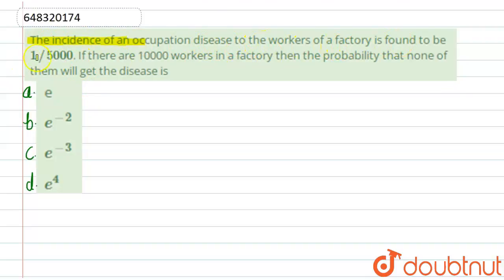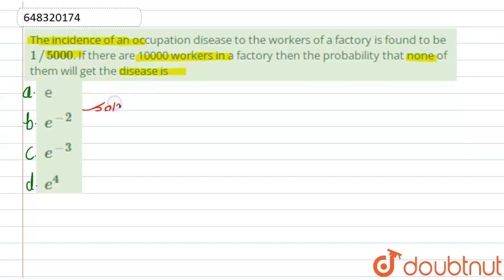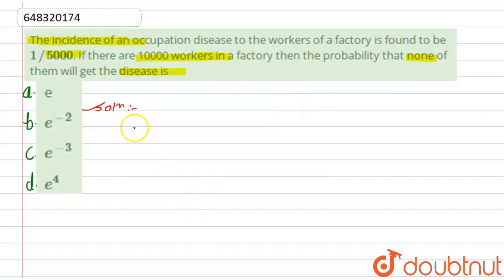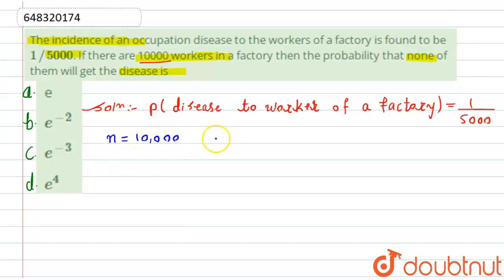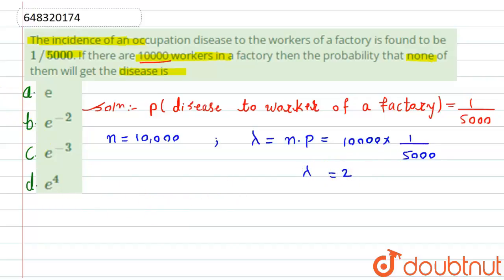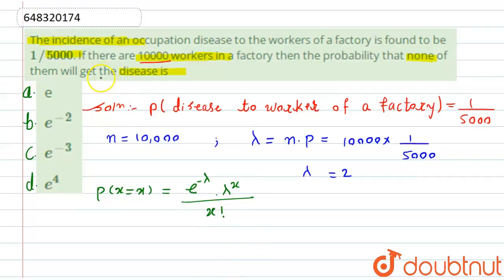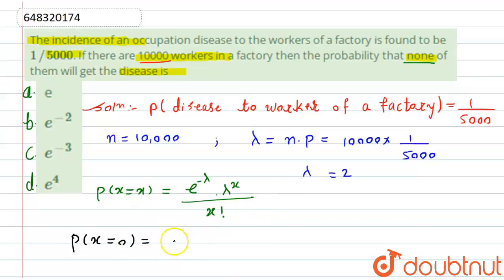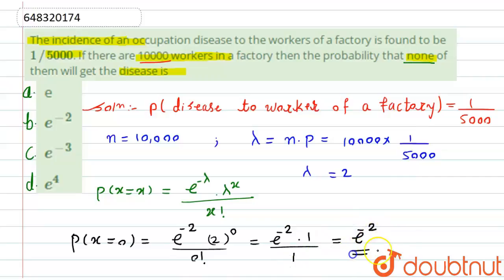The incidence of an occupation disease to the workers of a factory is found to be 1//5000. If th...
The incidence of an occupation disease to the workers of a factory is found to be 1//5000. If there are 10000 workers in a factory then the probability that none of them will get the disease is
Class: 12
Subject: MATHS
Chapter: RANDOM VARIABLE
Board:IIT JEE

👉 Have Any Query? Ask Us.